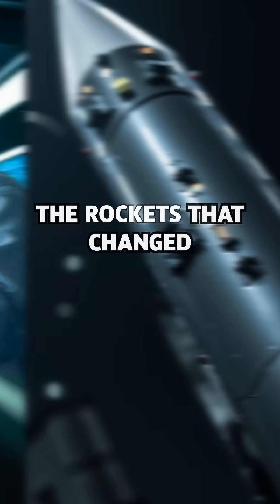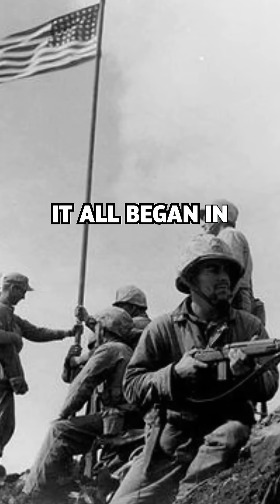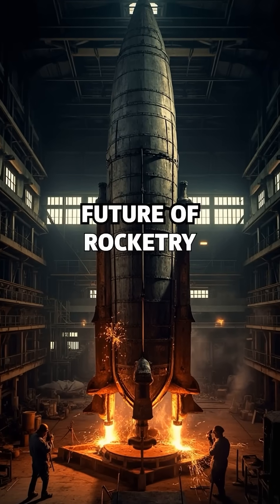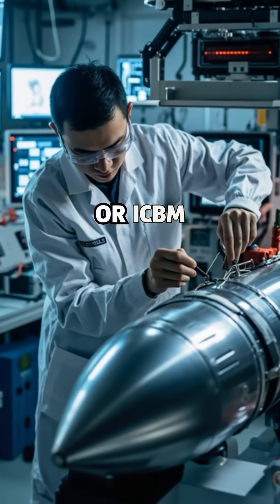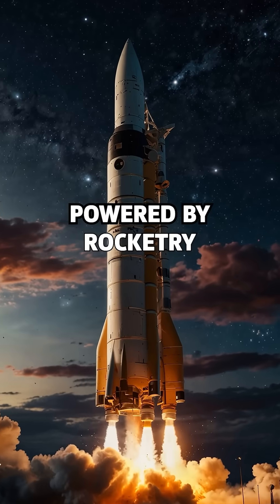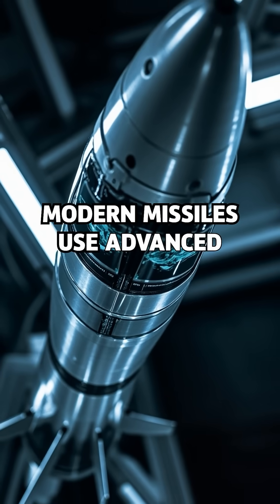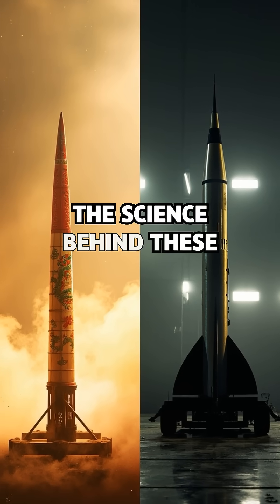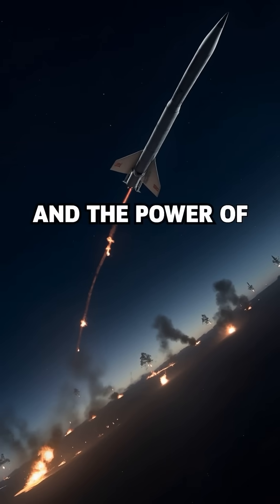Ballistic Missiles Explained: From V-2 ICBMs!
Ballistic missiles have shaped modern warfare — but their story began long before the Cold War. From the terrifying V-2 rocket of Nazi Germany to today's intercontinental ballistic missiles (ICBMs) equipped with multiple warheads, these weapons combine rocket science, physics, and guidance technology. Discover how gravity, thrust, and Newton’s Laws turn these machines into unstoppable forces. Stay curious with Fact Inquisitor!